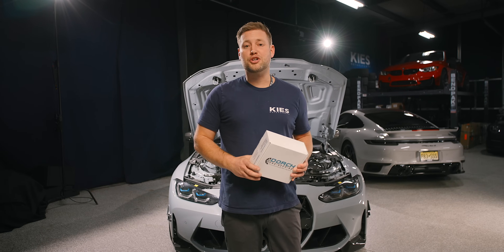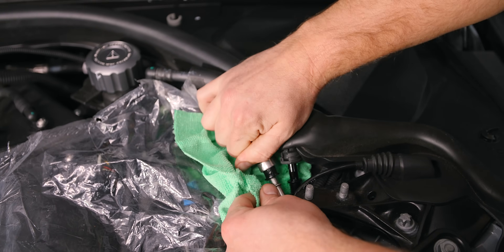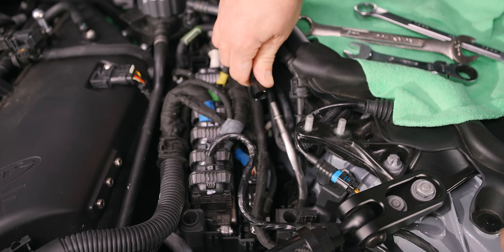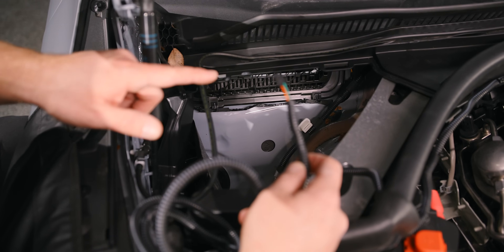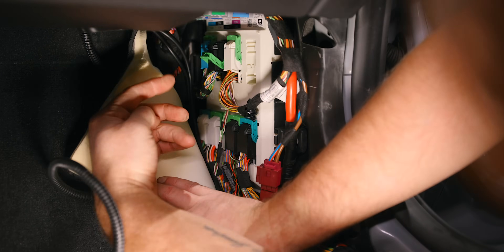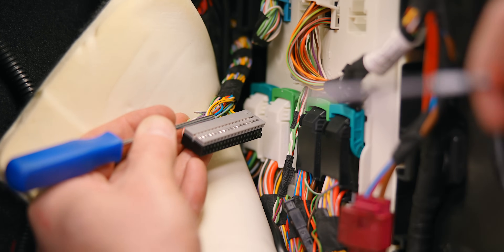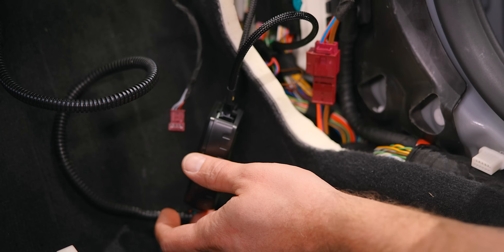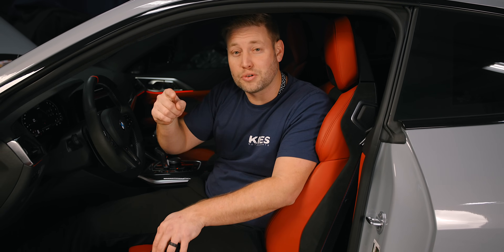How to install a FLEX FUEL KIT on a BMW M2 / M3 / & M4 (G80/G81/G82/G83/G87)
🇺🇸 We NOW OFFER unlocks for modern BMW's 2020+ in the UNITED STATES here at KIES! 🇺🇸

🔵 Here's a Link to all the products to UNLOCK and TUNE your S58

Get your BMW / PORSCHE / MINI mods here :
KIES.COM

- CHAPTERS -
00:00 - Installing FLEX FUEL on S58
00:29 - Hardware Installation
07:09 - Wiring Installation
15:16 - Tuning / Double Check

In today's video, we show you a step by step guide of how to install the Dorch S58 Flex Fuel Kit on Edwin's M4 G82! If you have an M2 G87, M3 G80, M3 G81, or an M4 G83 this process is exactly the same! For questions or help with other upgrades for your BMW, reach out to our team at KIES.COM and our guys will be happy to help!

(Shop) - Kies.com
(Our Instagram) - @KiesMotorsports
(Our TikTok) - @KiesMotorsports

Kies Motorsports is an Authorized Dealer of: ProTuningFreaks BootMod3, dÄHLer, Mosselman, Mishimoto, Apex, Remus, BimmerTech, AWE Tuning, Evolution Racewerks, CSF, Pure Turbos, Kratos Turbos, FTP, Variant Wheels, Fuel-it, Studio RSR Roll Cages, MST Performance, Burger Motorsports, VRSF, Bilstein, H&R, Injen, Borla, Dinan, GoFastBits, Depo, VMR Wheels, BBS, Sparco, Snow Performance, Nitrous Express, AFE, Akrapovic, Eibach, Hawk, Fifteen52, Koni, KW, Seibon, Stop Tech, Vorsteiner, Wagner Tuning, Wilwood, and many more incredible brands!